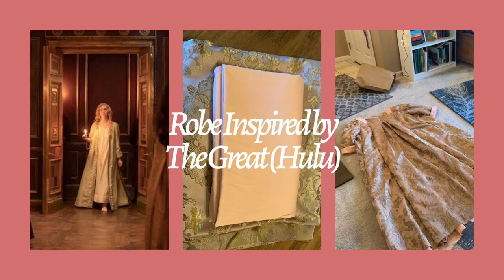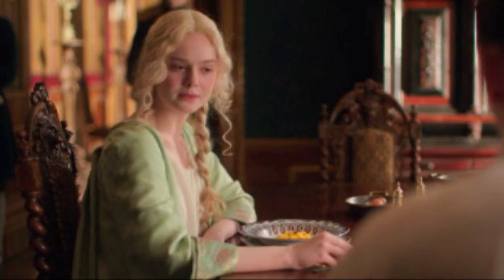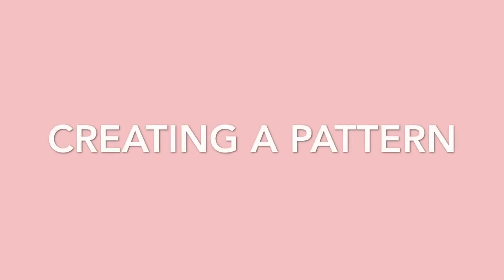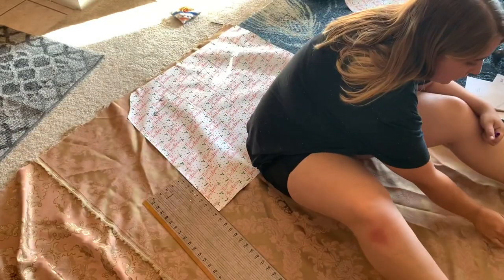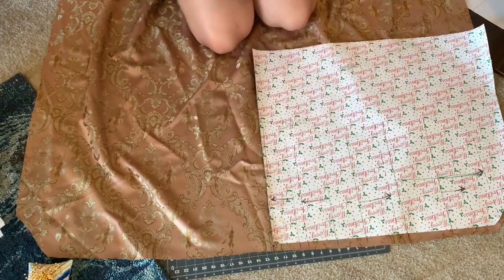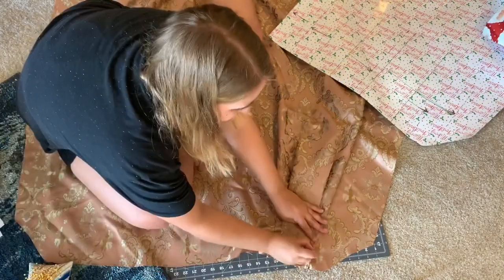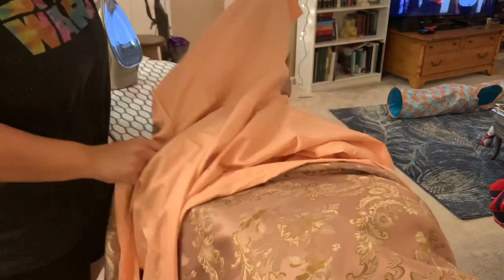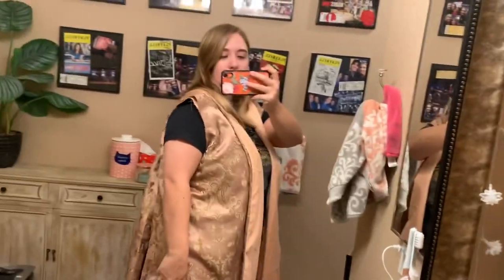The Great (Hulu) Inspired 18th Century Robe: Part 1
Hello I’m Sophie. Welcome to the beginning of my sewing journey, come along with me through all the mistakes and seam ripping! And hopefully feel some solidarity that there are others bumbling their way through this hobby.

This video is the first part in making a robe/banyan inspired by The Great on Hulu. Many in the costuming community are making banyans or other historical pajamas recently so make sure to check them out as well. In this video I loosely Frankenstein together a couple of patterns and some of my own drafting to try and recreate the robe on screen. This video isn't really what I would call a "How To" because I have no idea what I'm doing most of the time, maybe more of a moral support video to those like me.

Materials Used:
Outer Fabric- 4 yards Designer Brocade Jacquard Fabric- Antique Pink Gold- Damask
Sewing Machine- Husqvarna Viking 100 that I got used
Cutting Mat and Ruler

Music from iMovie library

I was inspired by many channels here which focus on Historical Costuming to finally try to do it on my own, even though I have almost no experience sewing. These are some of the wonderful ladies I was inspired by: